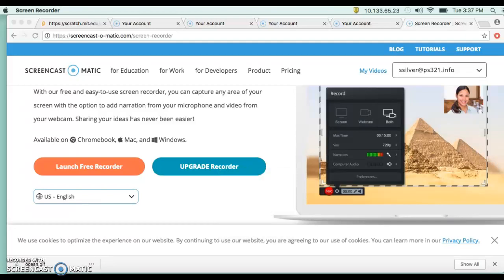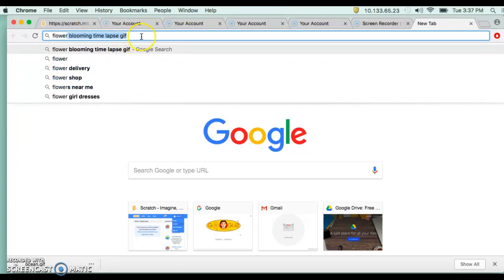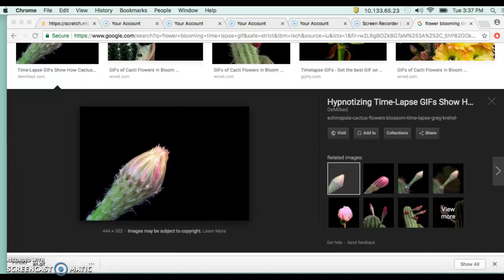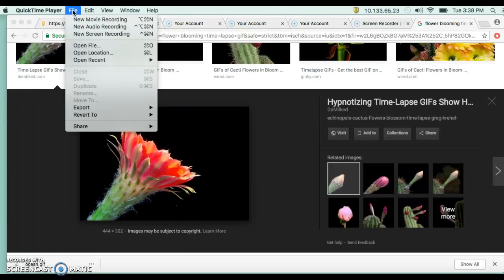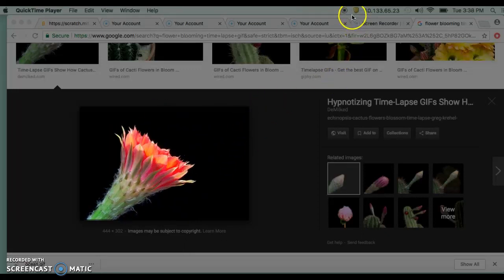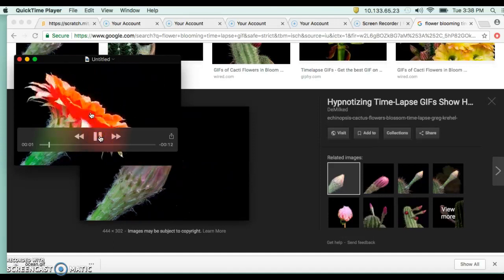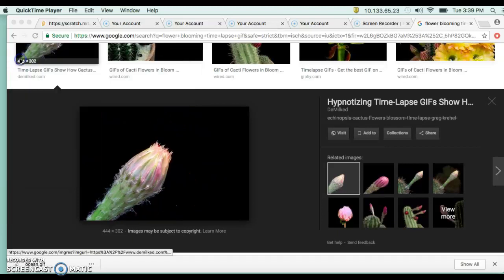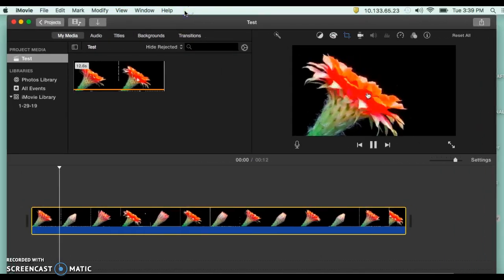Moving gif file to iMovie